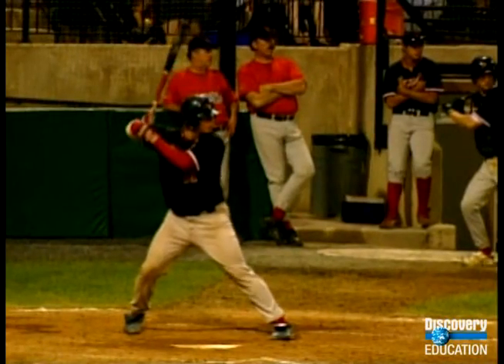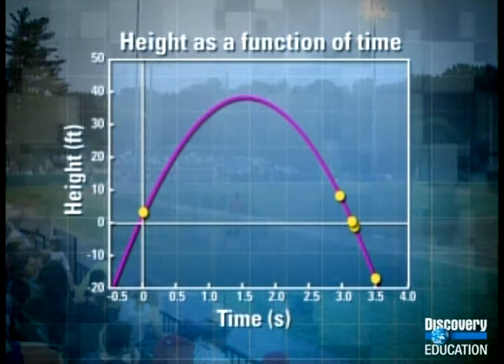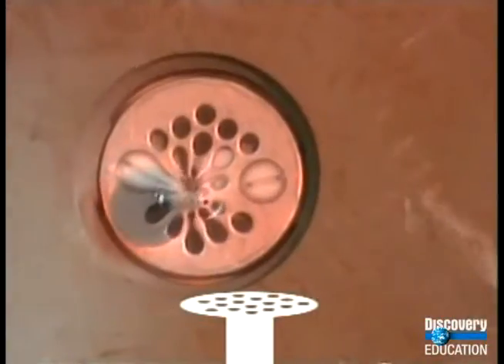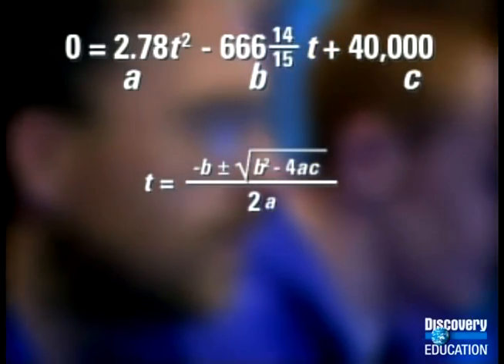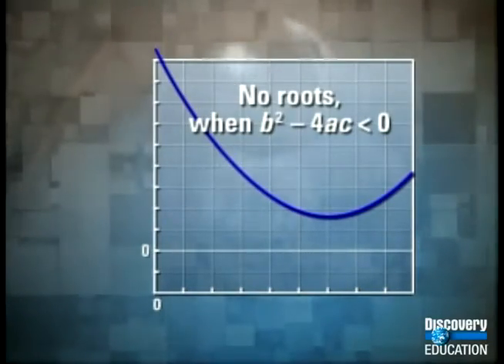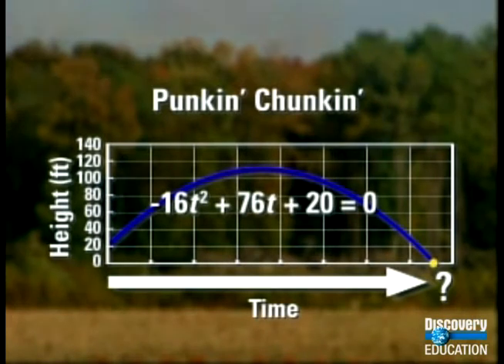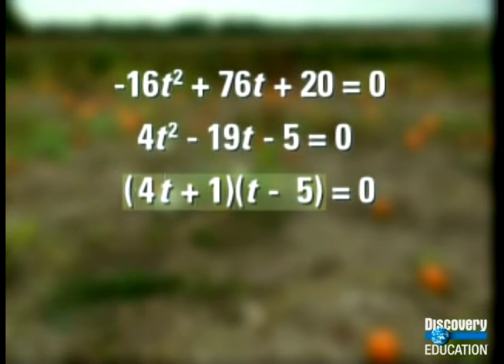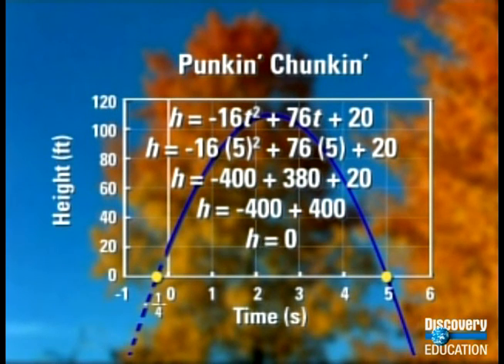Algebra 2 - Grade 9 &10 SAT - Polynomial Equations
Polynomial functions often are useful to describe phenomena or events. Knowing when the function's value is zero can often be useful. That is, knowing the root or roots of the function. Methods to determine roots include approximating them using the shift between negative and positive values of the function, using the quadratic formula for quadratic functions, and factoring. Examples include the trajectory of a baseball, to determine if it's likely to be a base hit, the time to empty a large wave-generating tank of water, and the time it takes for a pumpkin launched by a catapult to reach the ground.